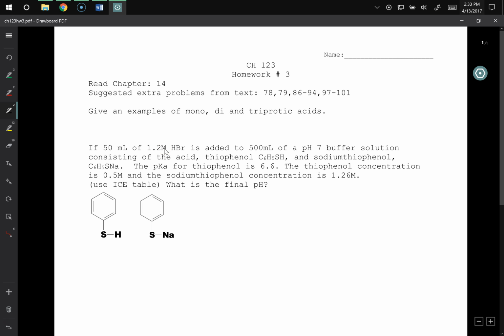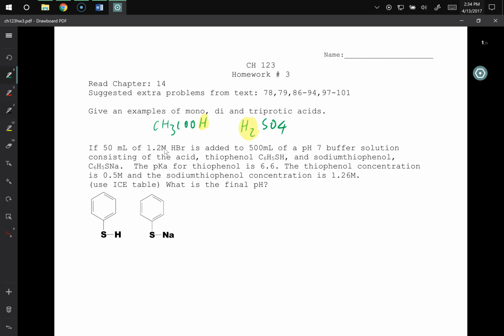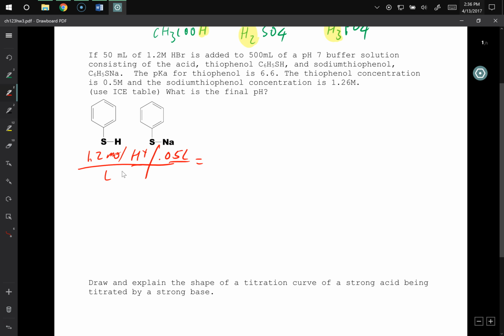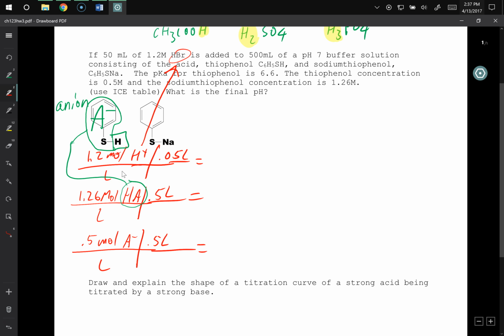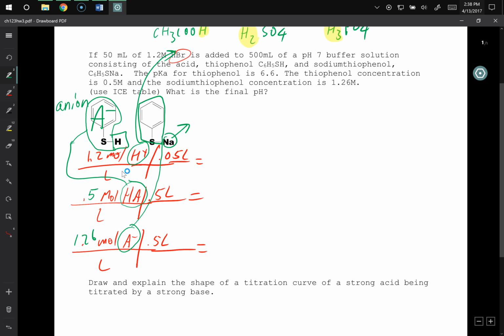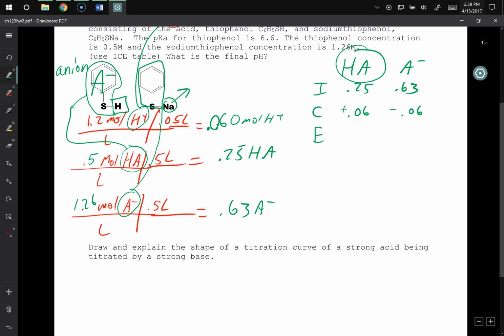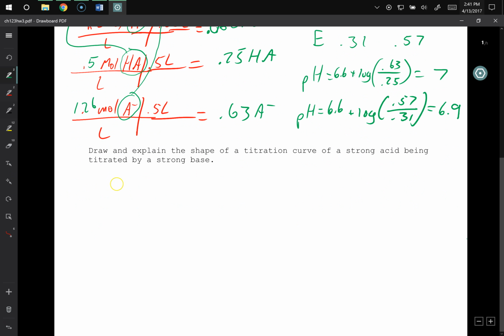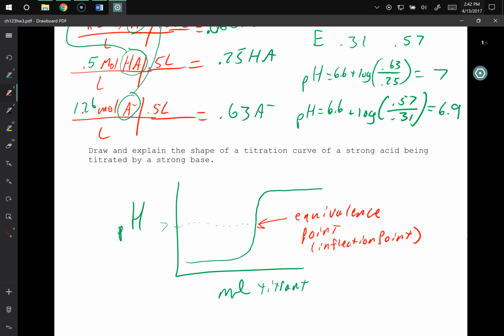CH 123 HW 3